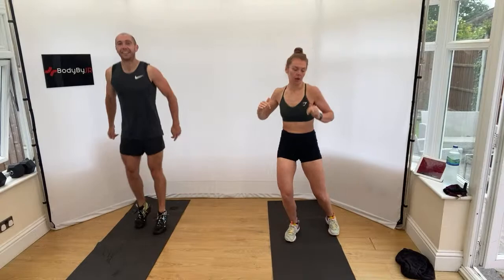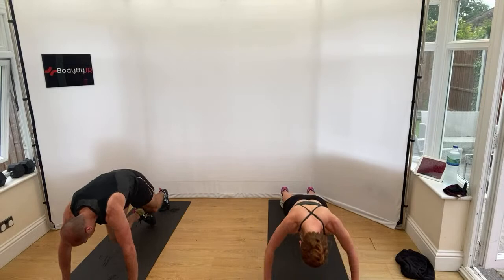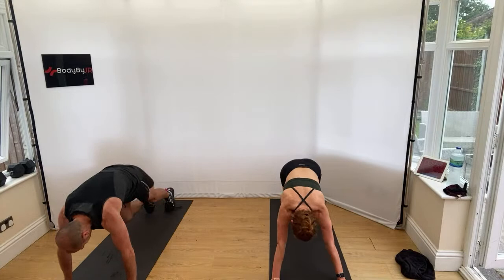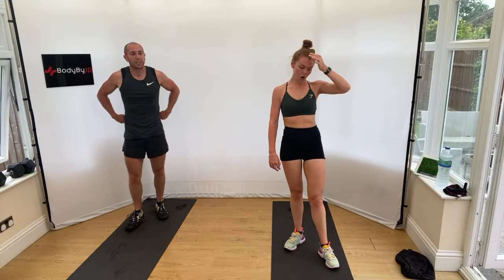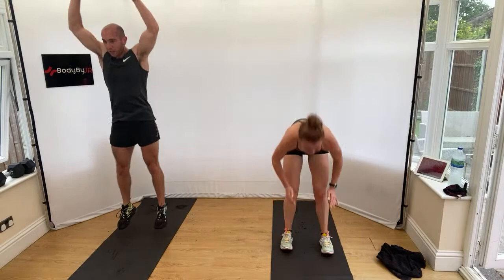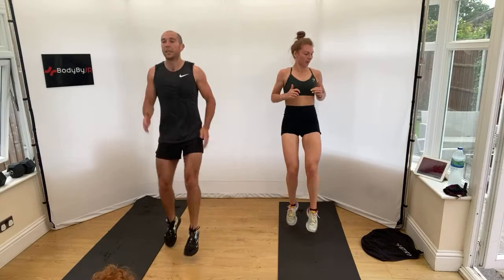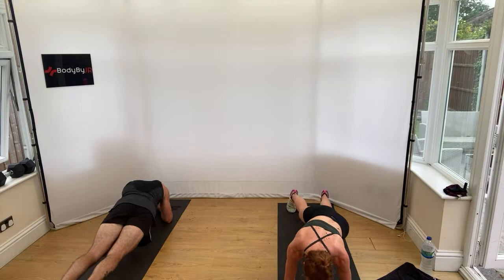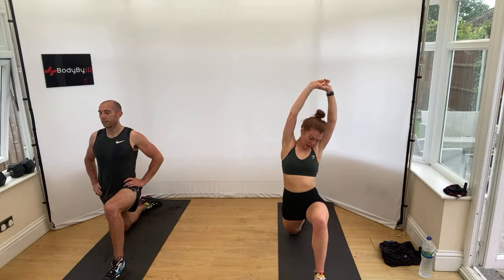30 Minute HIIT TABATA ABS WORKOUT | Workout 5 | No Equipment | June Fitness Challenge | BodyByJR TV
Welcome to our latest workout playlist that we guarantee will help you dramatically change your body by dropping fat and losing weight.

Our home HIIT workouts are for all fitness levels and can be done in the comfort of your own home or anywhere in fact and we include low impact options throughout as alternatives for people with injuries or weakness or live in an apartment so cannot be jumping around with neighbours below!

ONLINE COACHING / PERSONALISED PLANS

PLEASE TAG US ON SOCIALS :)